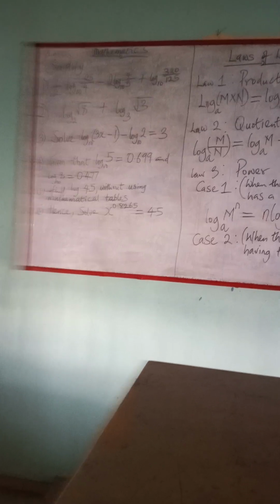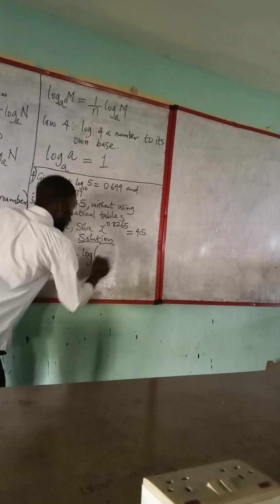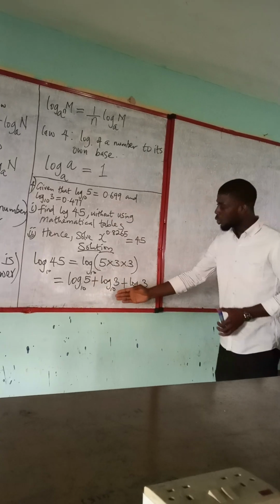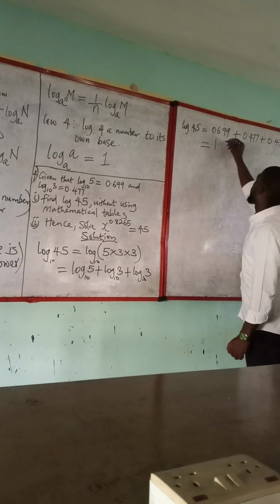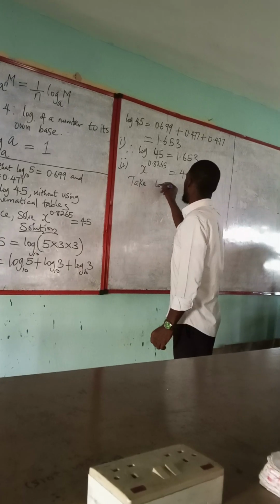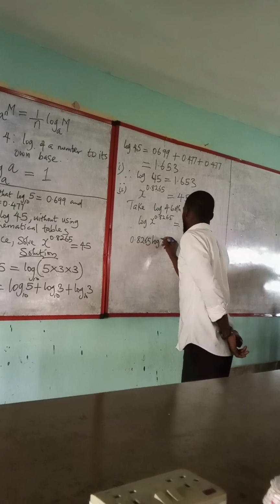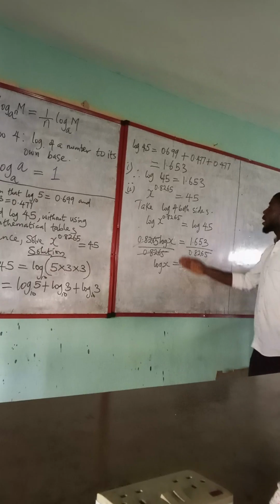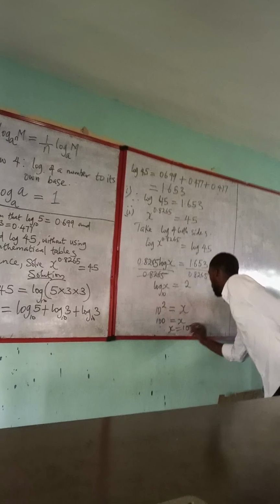Part 4 of Application of laws of logarithms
Application of laws of logarithms